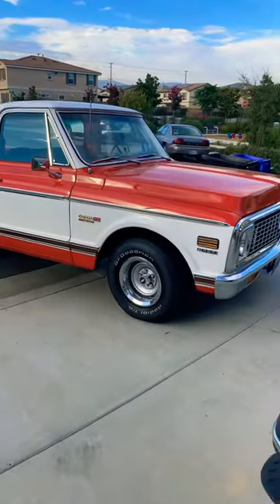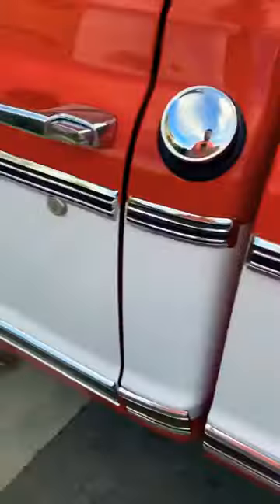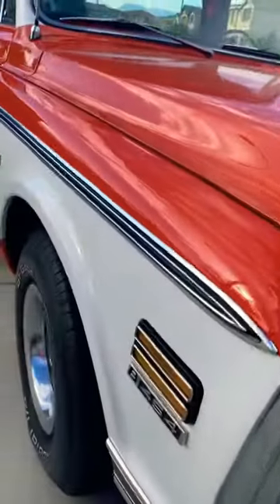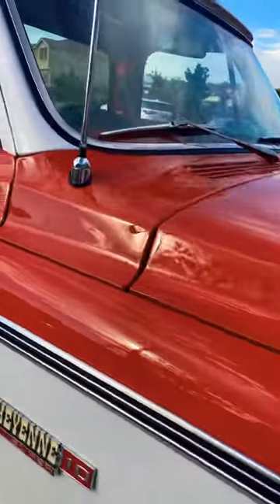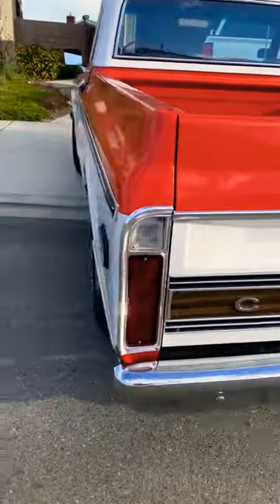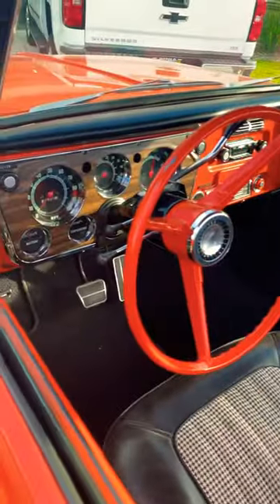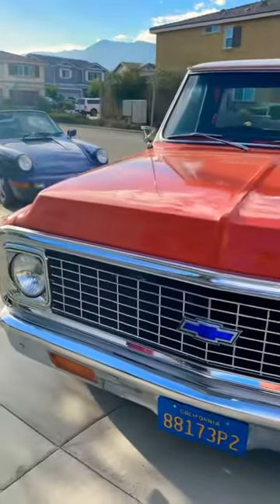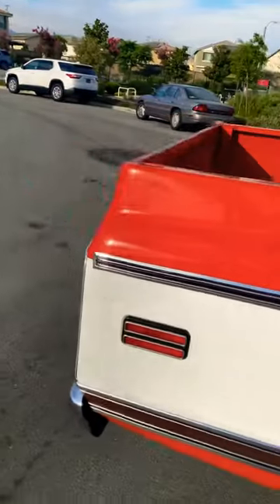1971 Chevy Cheyenne super c10 short bed hugger orange